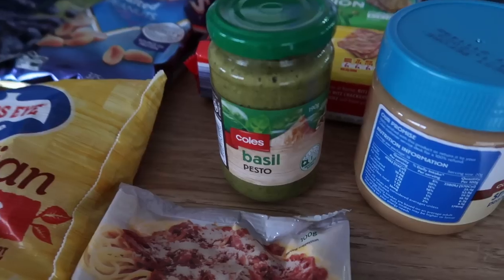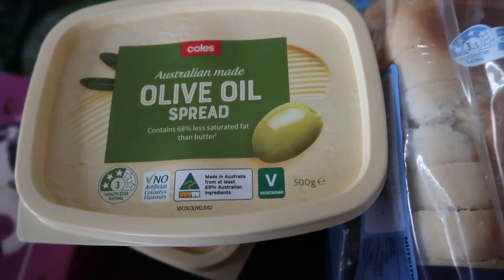2-IN-1 GROCERY HAUL For A FORTNIGHT | Large Family of 13 Vlog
2-IN-1 GROCERY HAUL For A FORTNIGHT | Large Family of 13 Vlog

One of a Dozen are a large blended family made up of Troy (44), Rachel (38), Jaiden (21), Ethan (20), Elijah (19), Caleb (17), Baden (15), Jade (14), Rori (14), Ebony (14), Elliott (5), Sebastian (3) and Violet (0).